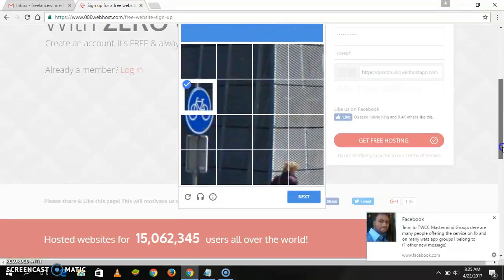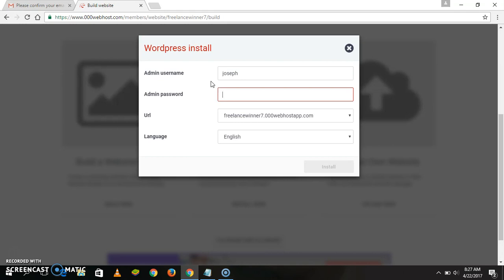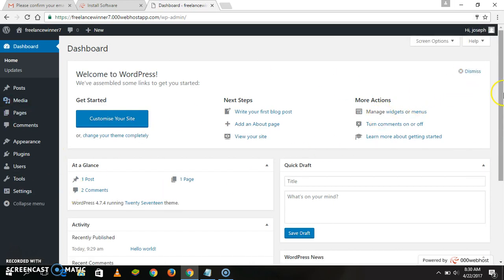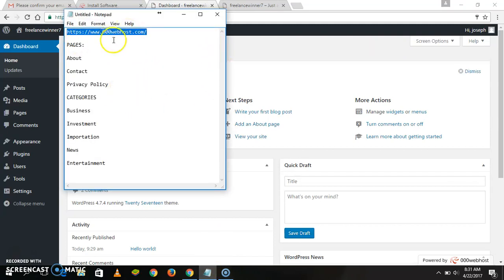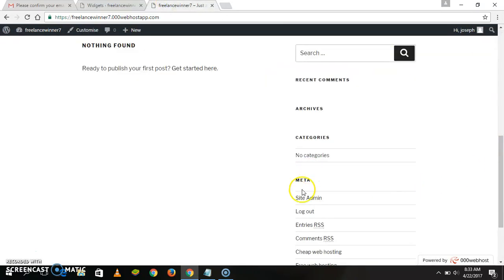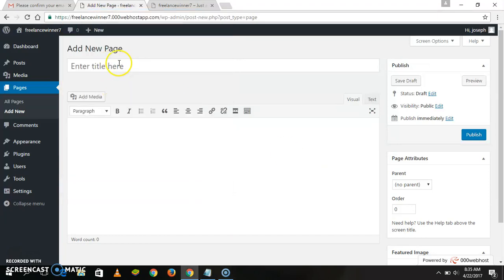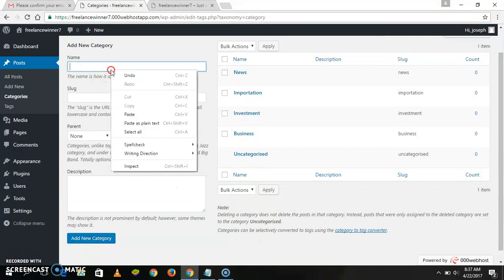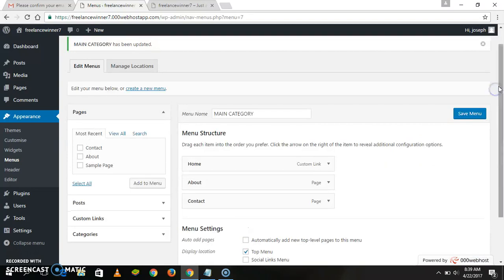HOW TO GET FREE HOSTING ACCOUNT IN 2 MINUTES FOR YOUR BLOG - SAHIFA THEME CUSTOMIZATION Part 1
Learn how to build your first websiste with free hosting and how to customize your WordPress blog in 20 minutes using Sahifa Theme